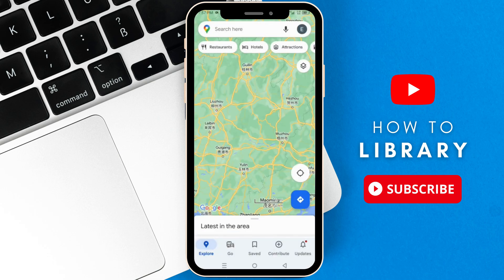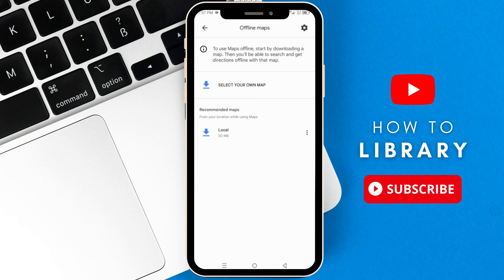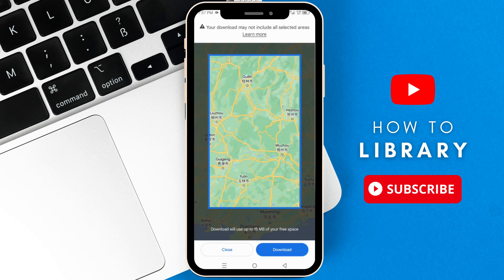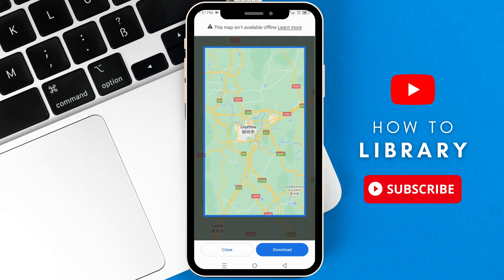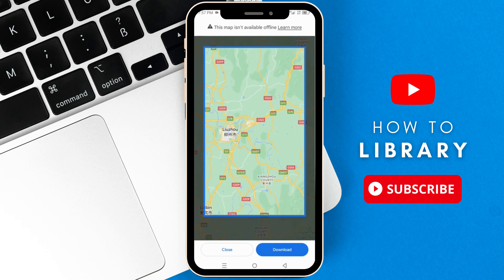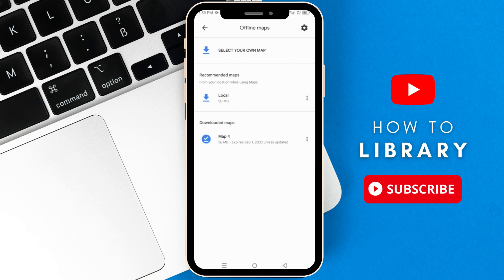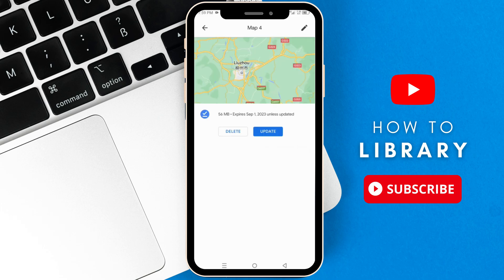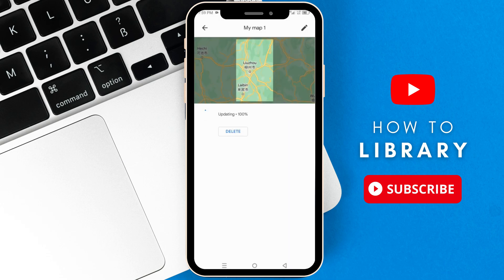How To Save Google Maps Offline (2024) Easy Tutorial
How To Navigate Google Maps Ofline. It is really easy to do and learn to do it in just a few minutes by following this super helpful tutorial to get a better understanding of everything.